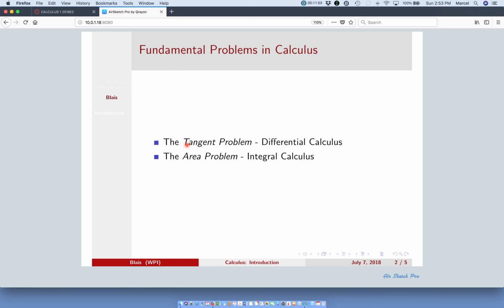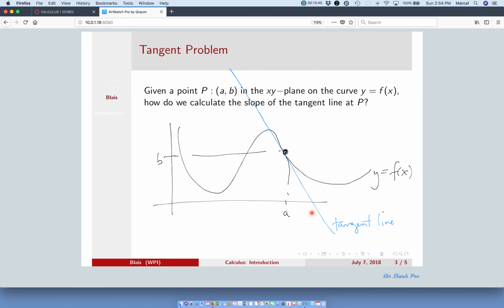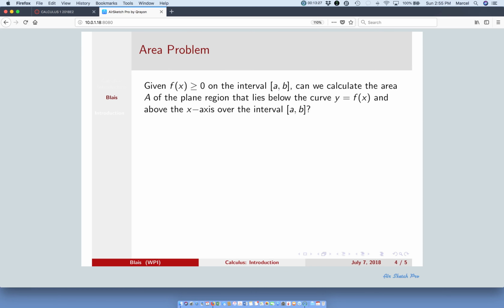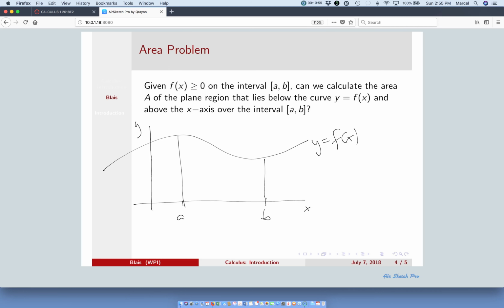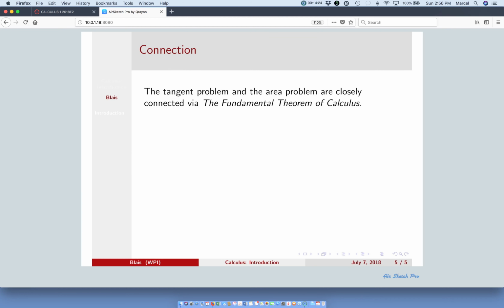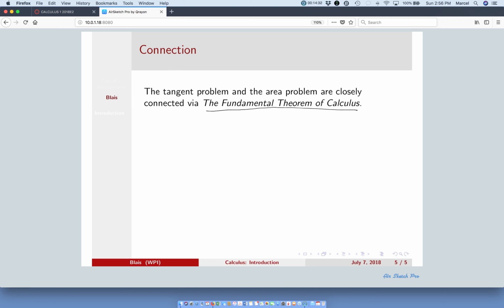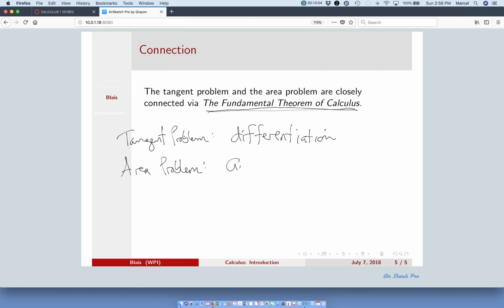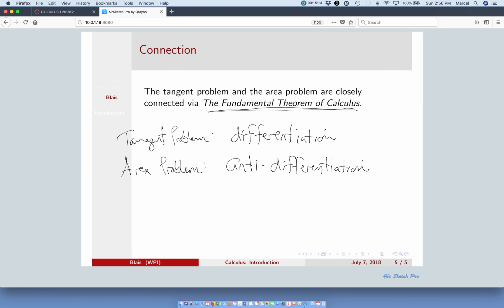MA 1021 01 Introduction